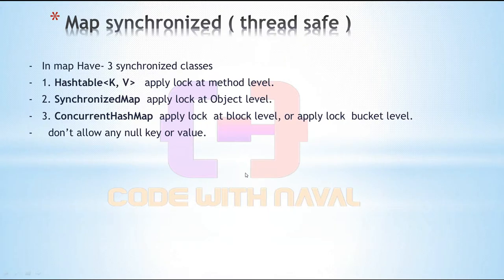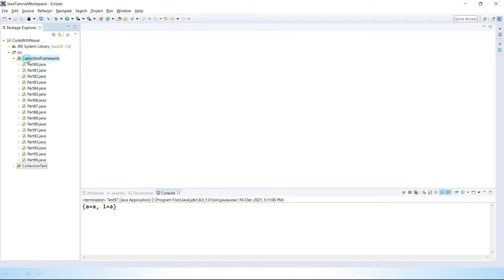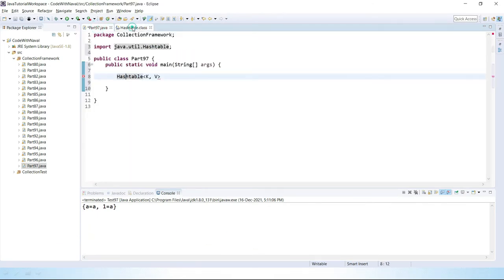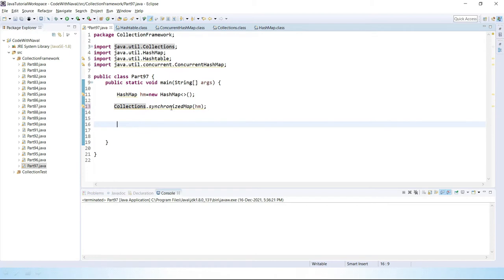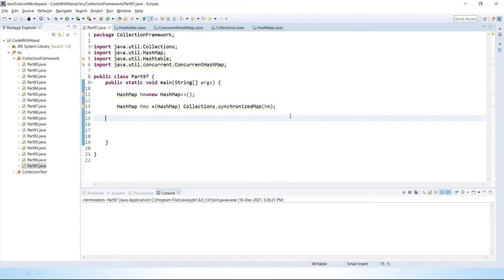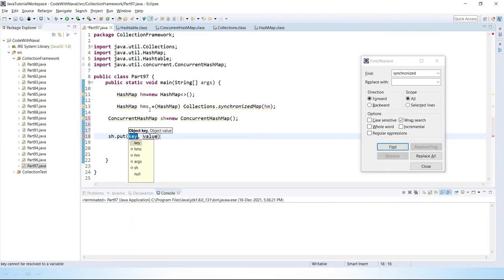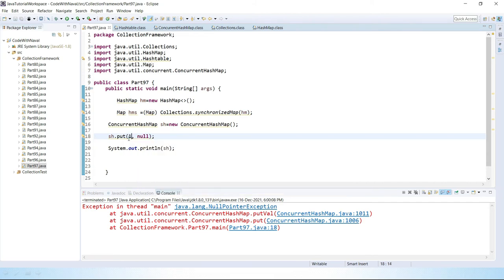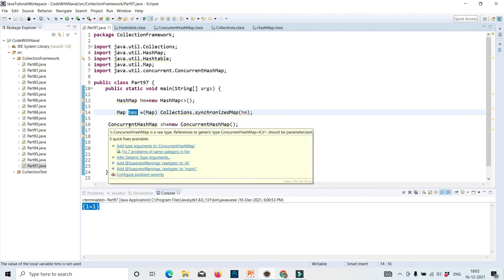Map synchronized Examples | 2022 | Java Part -97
➤𝗧𝗢𝗣𝗜𝗖𝗦 𝗖𝗢𝗩𝗘𝗥𝗘𝗗
Map synchronized ( thread safe )

In map Have- 3 synchronized classes
1. Hashtable   apply lock at method level.
2. SynchronizedMap  apply lock at Object level.
3. ConcurrentHashMap  apply lock  at block level, or apply lock  bucket level.
  don’t allow any null key or value.

➤𝐉𝐚𝐯𝐚 𝐅𝐫𝐞𝐞 𝐂𝐨𝐮𝐫𝐬𝐞 𝐀𝐥𝐥 𝐕𝐢𝐝𝐞𝐨𝐬
1. 𝑾𝒉𝒂𝒕 𝒘𝒆 𝒍𝒆𝒂𝒓𝒏 𝒊𝒏 𝒕𝒉𝒊𝒔 𝑱𝒂𝒗𝒂 𝑪𝒐𝒖𝒓𝒔𝒆. :-

➤𝗖𝗛𝗔𝗡𝗡𝗘𝗟 𝗧𝗔𝗚𝗦
►codewithnaval
►codebynaval
►codder
►naval